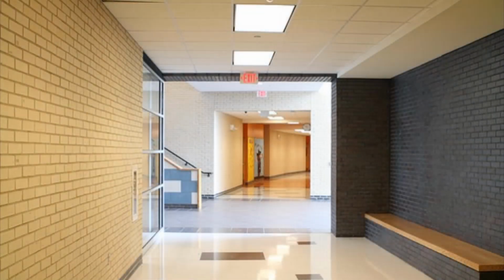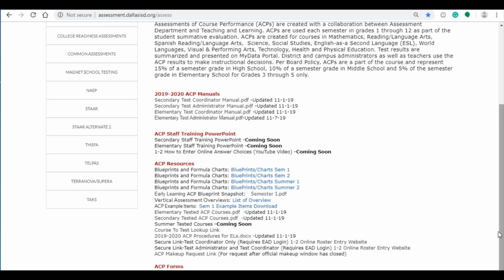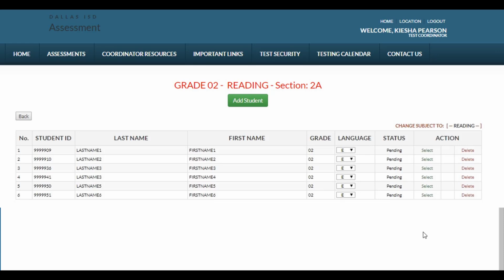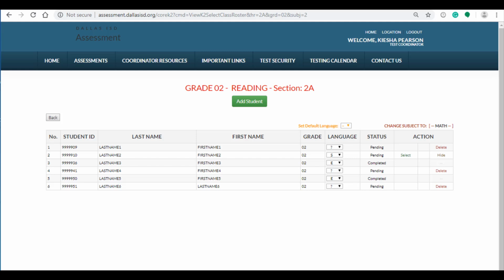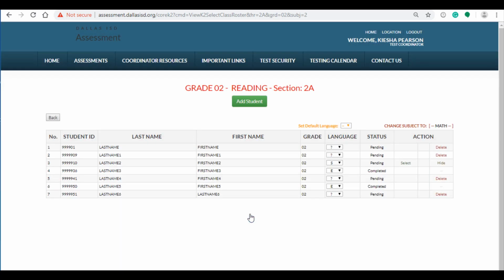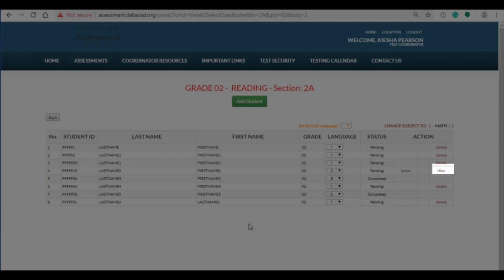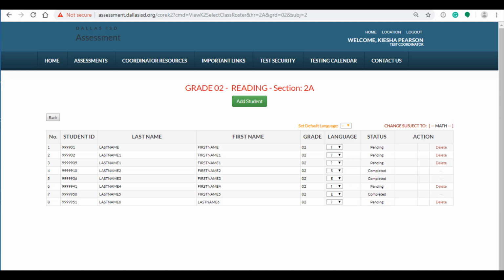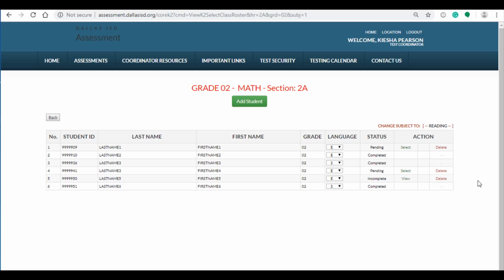Grades 1 2 Online Answer Sheet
Tutorial that shows how to enter the answer responses for grades 1-2 ACPs for scoring.